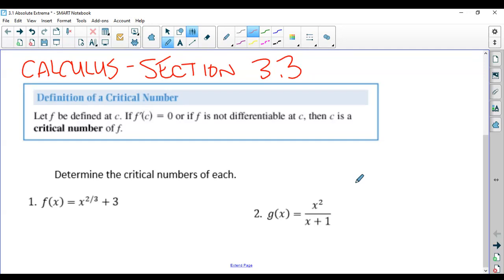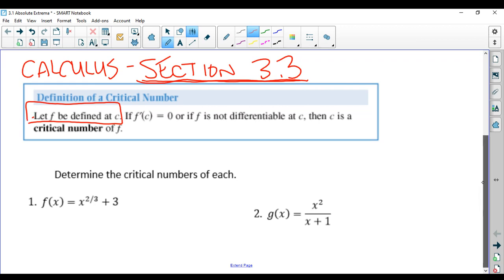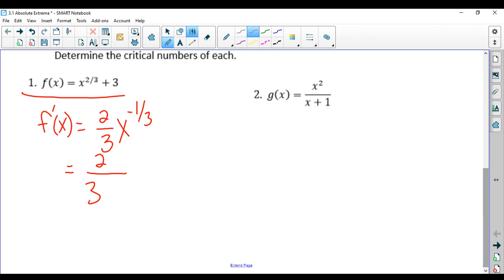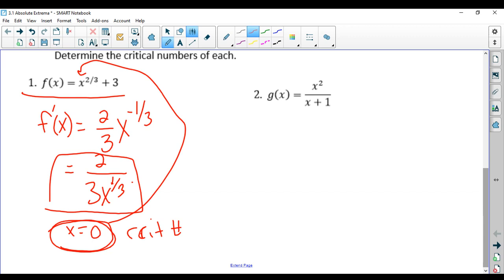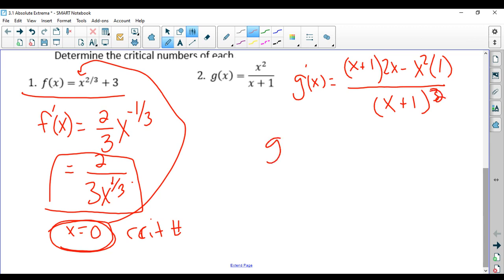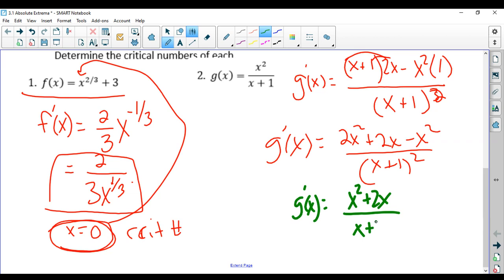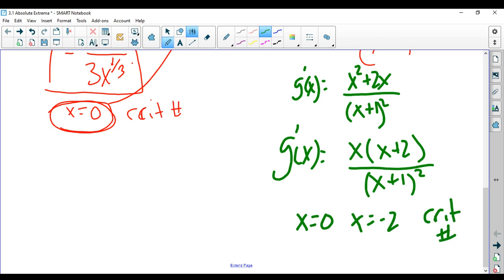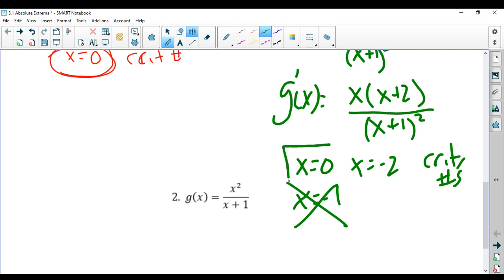3.3 Critical Number explanation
critical number explanation